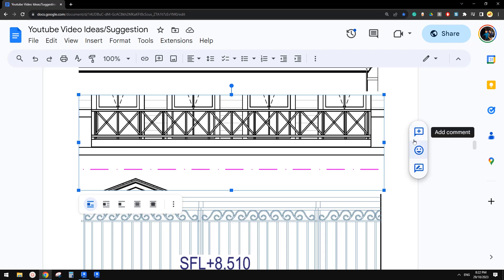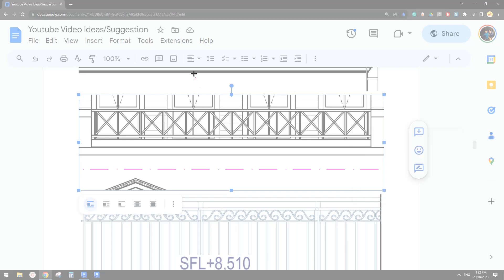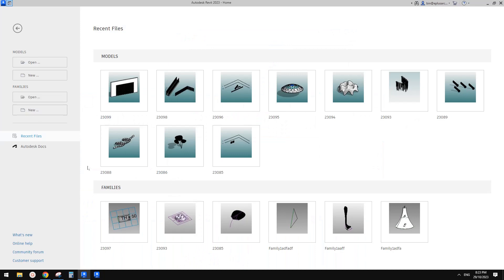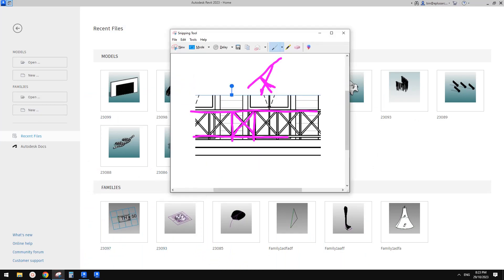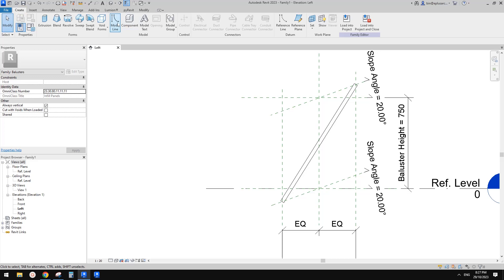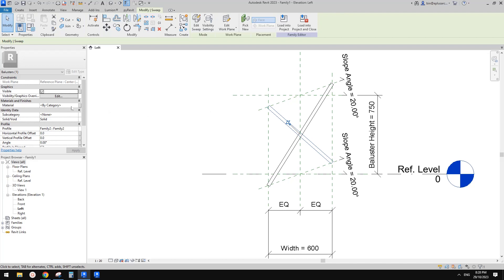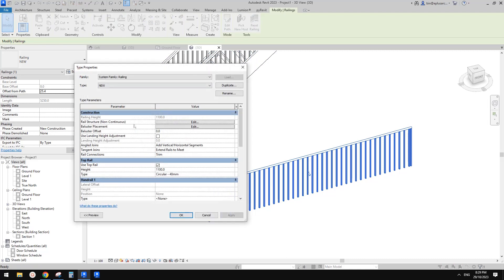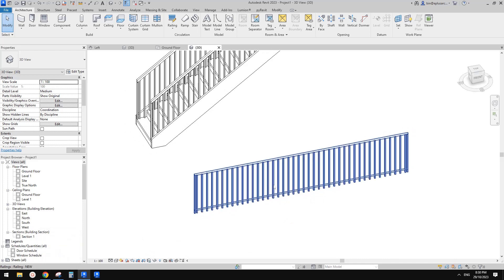23100 - Revit Railing Exercise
Another railing exercise, shall we do more?